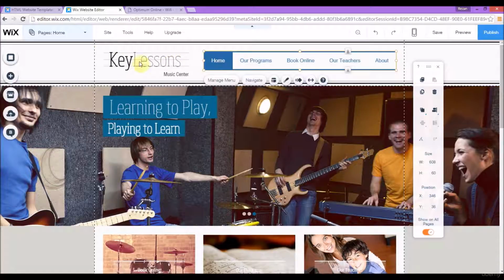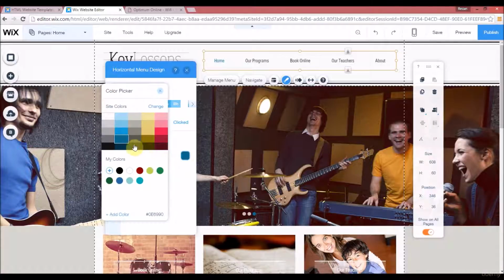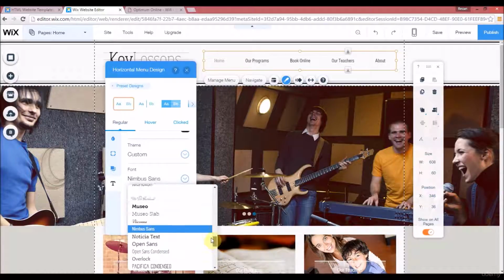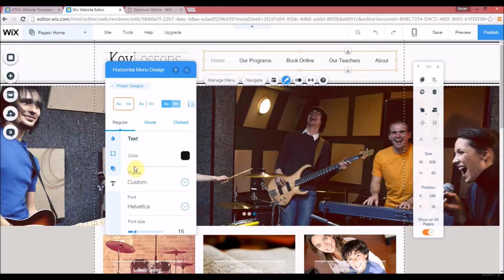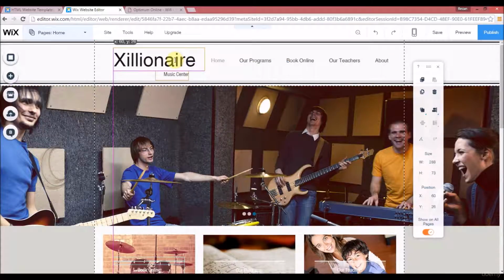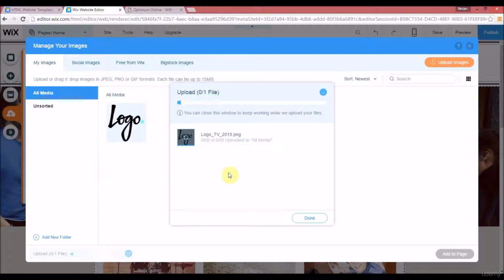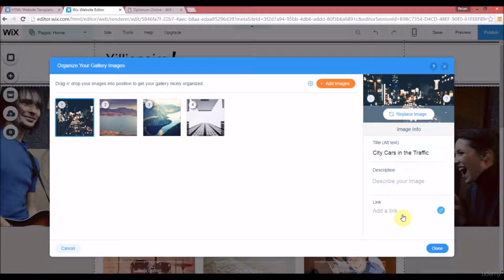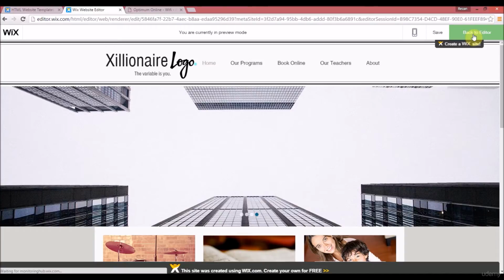Adding things to your home page and adding your logo Part 1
How To Make A Business Website In 1 Day With Wix FAST & EASY
1 - Introduction
2 - Building your Wix website!
3 - Getting more advanced..#
4 - Conclusion (But not the end!)